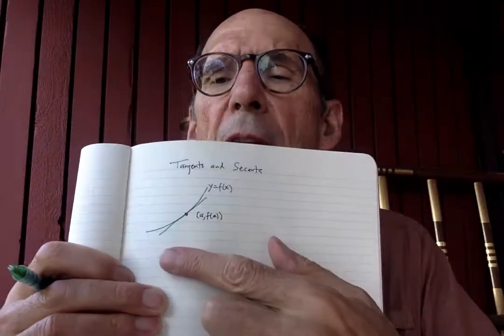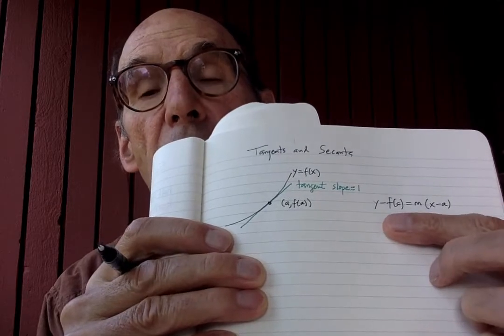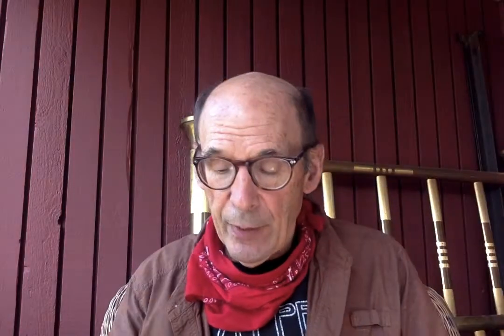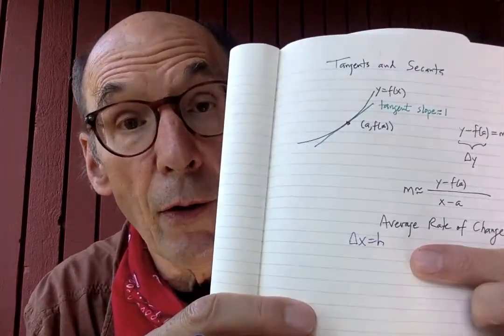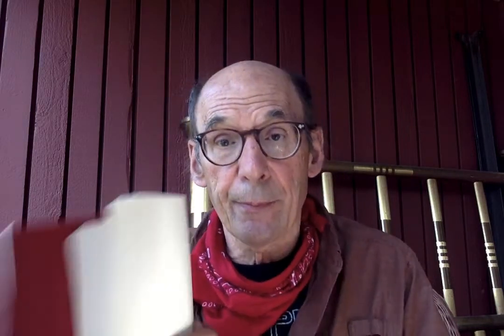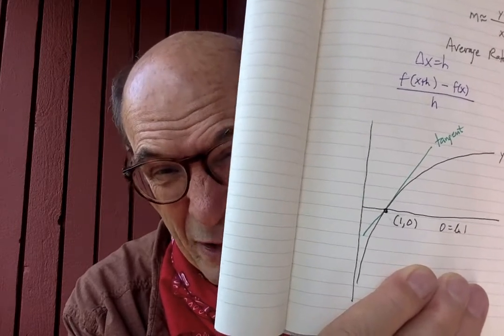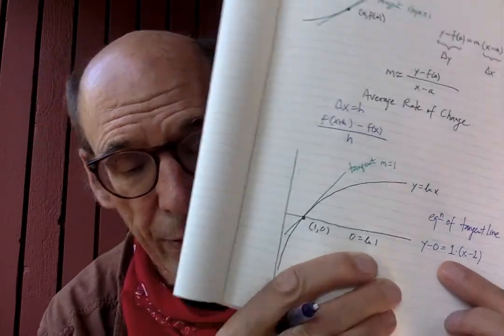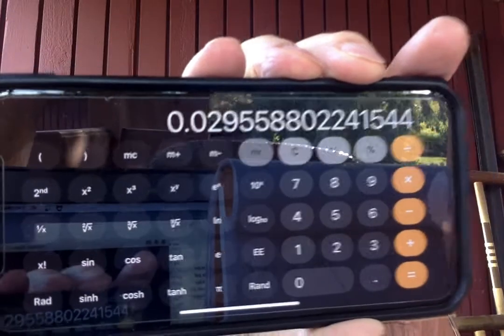Tangents And Secants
Tangents, approximations, and the average rate of change.  Approximate formula for ln(x) when x is small